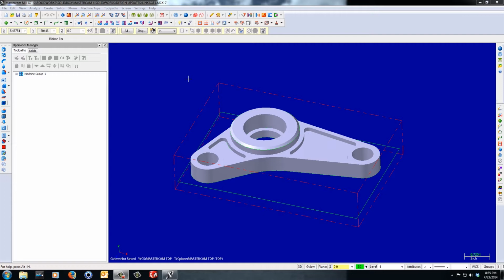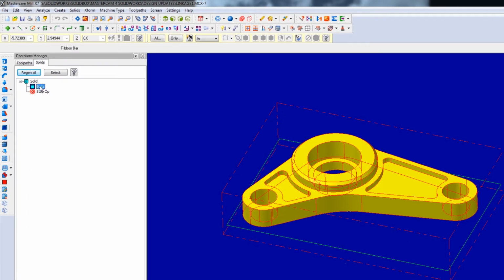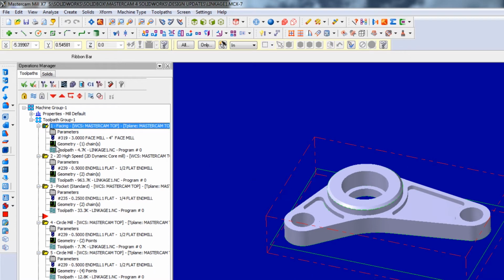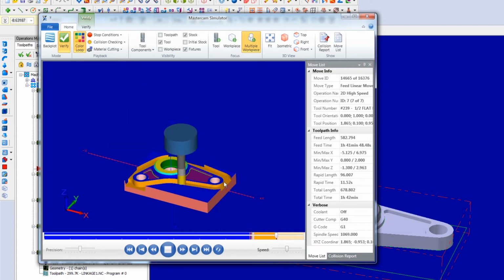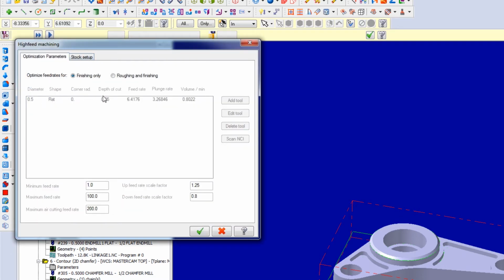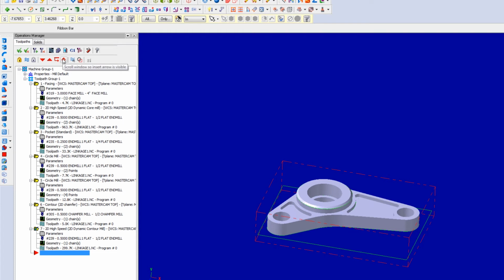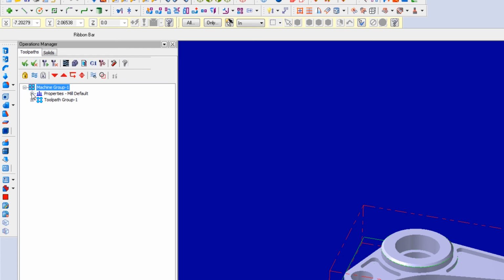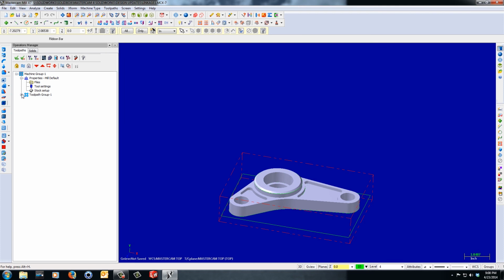MLC CAD Systems Presents: Mastercam Basics - Episode 1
If you're new to Mastercam and would like a little guidance on navigating the incredible amount of tools and toolpaths in the industry-leading CAM software, then look no further.  In this brand new MLC exclusive video series, Matt Perez gets down to the basics of the Mastercam user interface. In this three video series, you'll learn about each and every function found within Mastercam, and how to get the most out of this powerful program.

Episode 1 starts at the beginning, with Matt discussing the options found in the Operations Manager.

To continue watching the series, sign up for your myMLCservices account today!